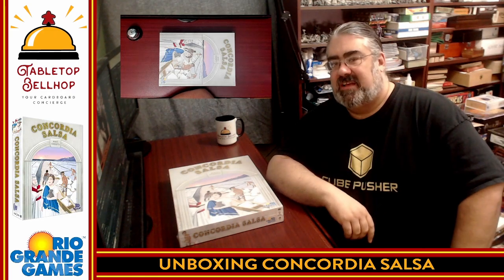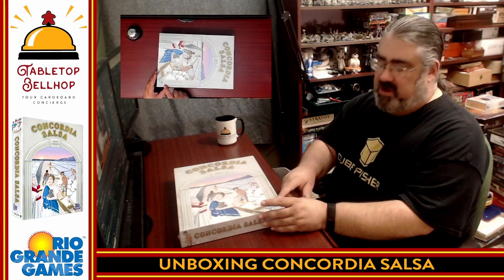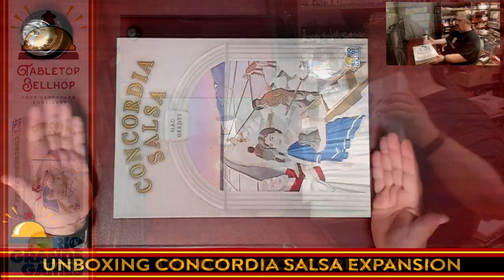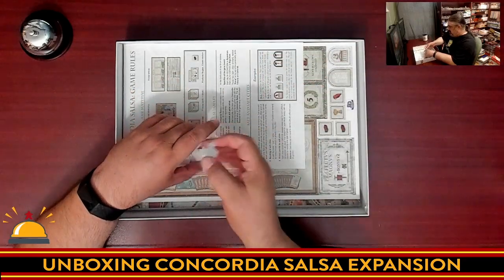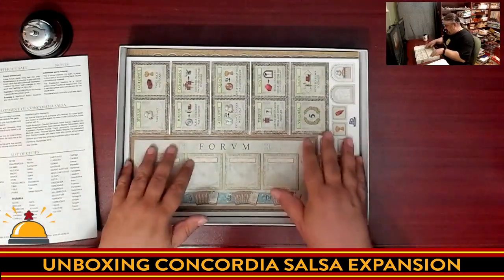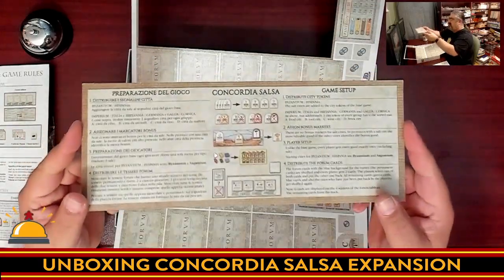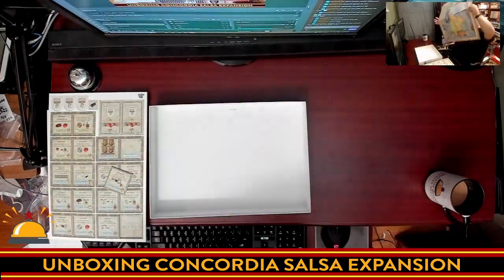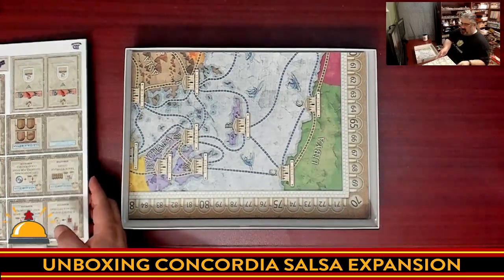Unboxing the Concordia Salsa expansion for the board game Concordia, adding new maps and more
A look inside the rather large box for Concordia Salsa from Rio Grande Games. An expansion which adds a new wild resource, Salt, a new two sided player board and more to the excellent Eurogame Concordia.

Index:
00:00 INTRO
01:48 OPENING THE BOX FOR THE FIRST TIME
05:35 FINAL THOUGHTS

From the Publisher:

Concordia: Salsa is an expansion for Concordia and Concordia Venus.

The box contains:

Two new maps: Byzantium and Hispania
Wooden pieces for the sixth commodity: salt
City tokens for additional salt cities
27 Forum Cards for new strategies to follow
The cards are all different, can be acquired during the game. Thus, players can explore new strategic challenges in the great game! Some cards have permanent effects, others return to stack after using. Both the sixth commodity and the new cards can be played with the base game and the Britannia expansion as well, thus giving even more variety.

Please note that the cover has changed as of April 2021.